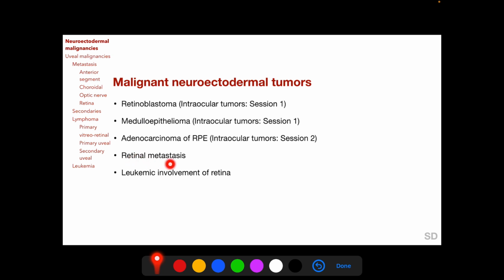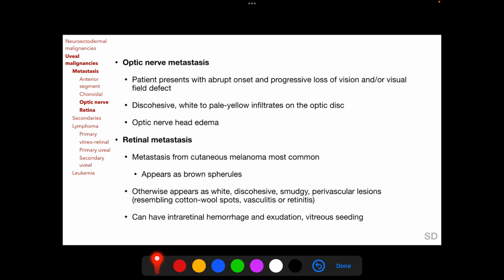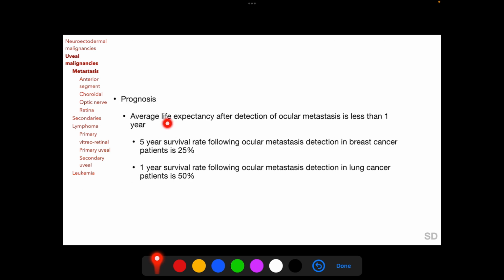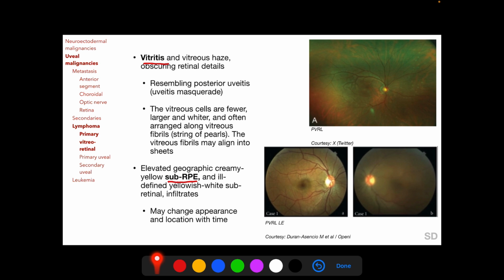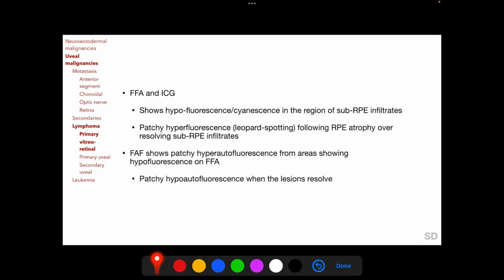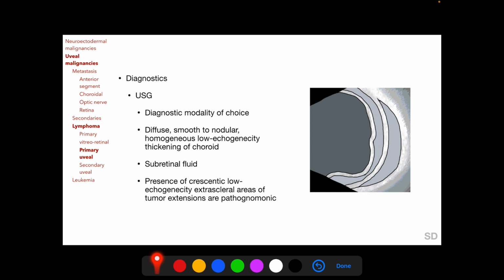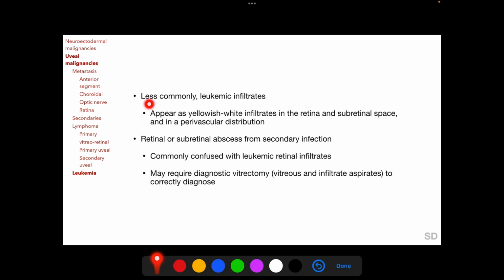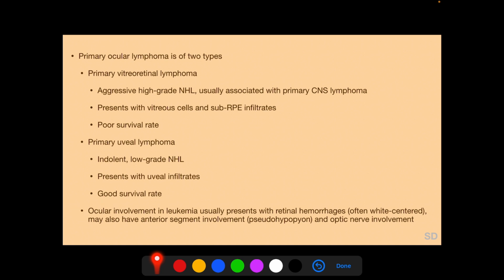Intraocular Tumors: Session 6: Malignant Intraocular Tumors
Topics
- Uveal metastasis
- Primary vitreoretinal lymphoma
- Uveal lymphoma
- Leukemic involvement of eye